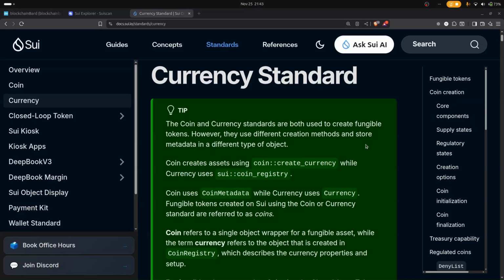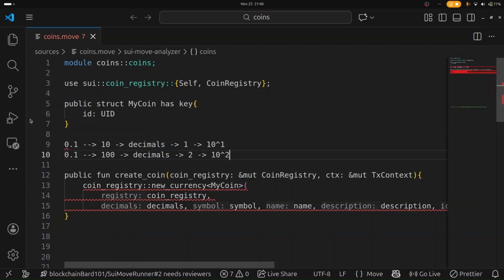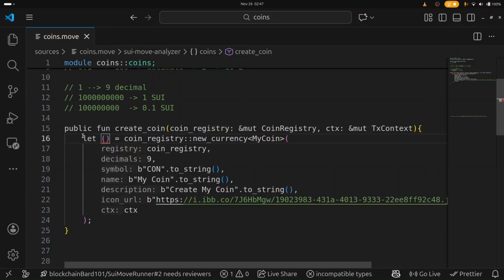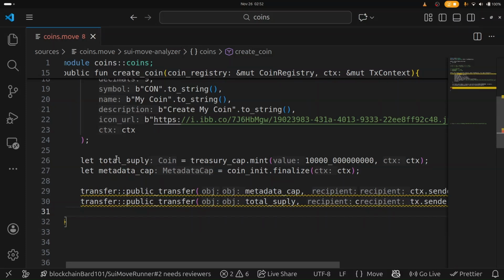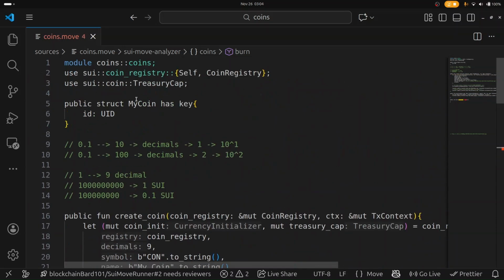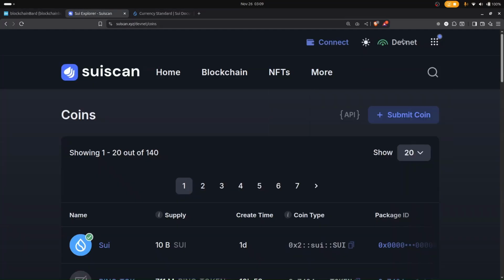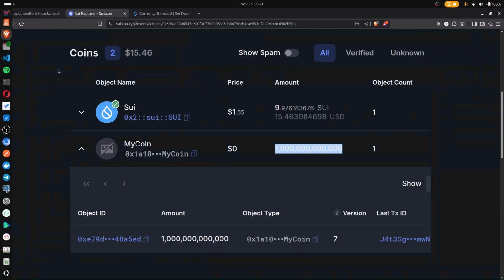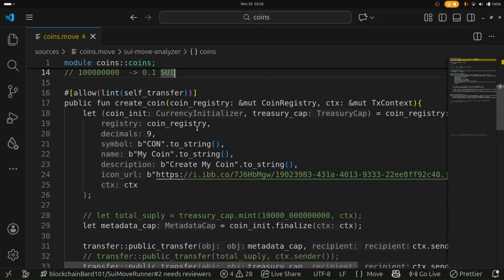Sui Move Smart Contract Development 2025 Tutorial 28a- Creating a Coin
Learn how to create a Coin using Sui Move . From basic match syntax to advanced use cases—level up your smart contract skills fast!